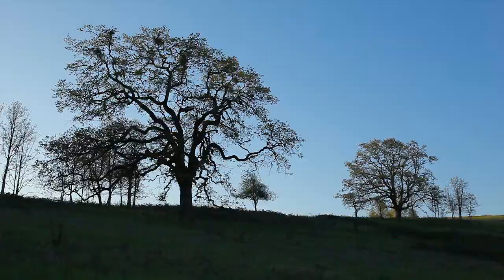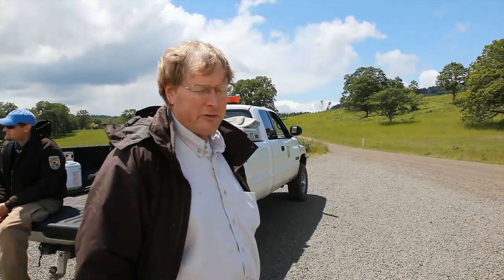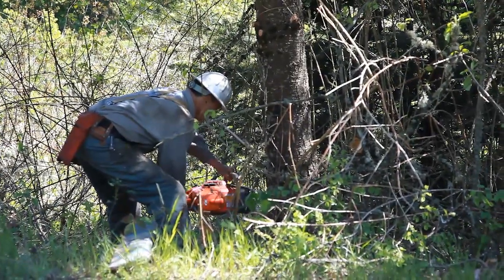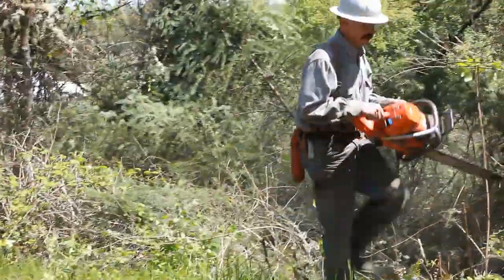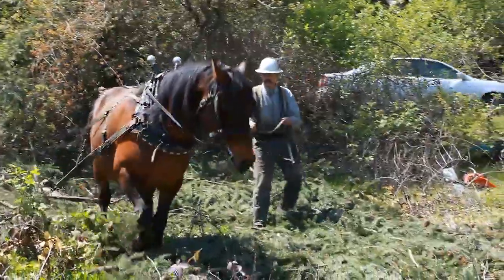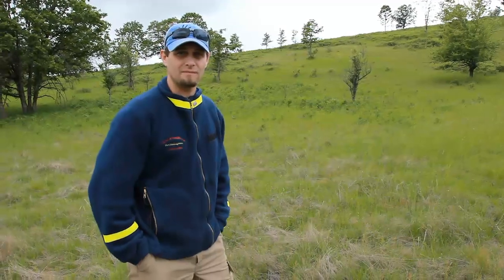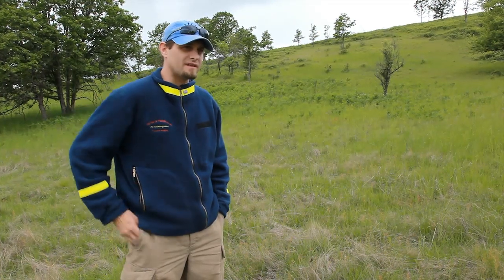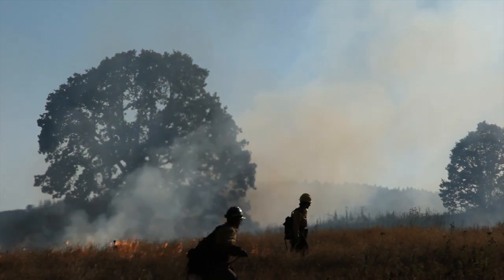Woodpeckers, Fire, and Acorns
A video discussing oak savanna restoration and conservation in the Willamette Valley of Oregon. This is my first video project that I have ever produced.